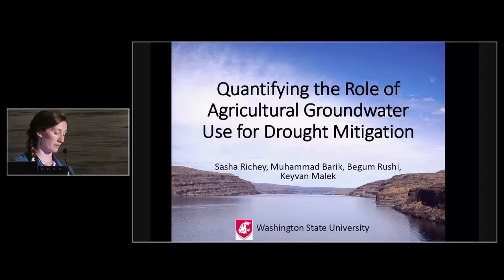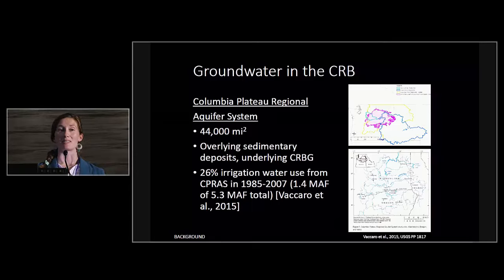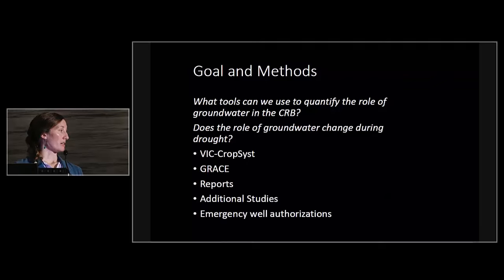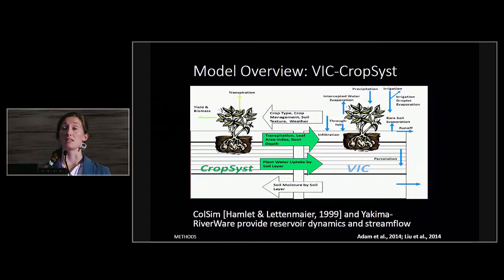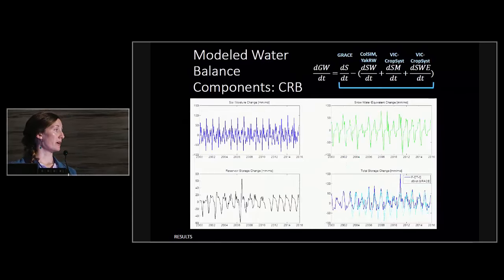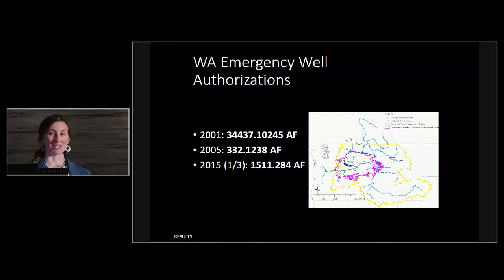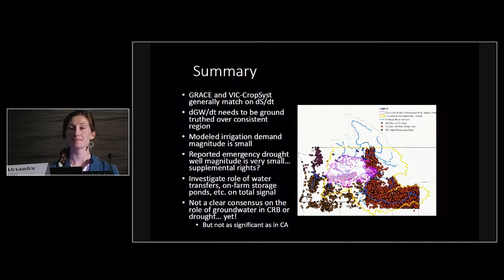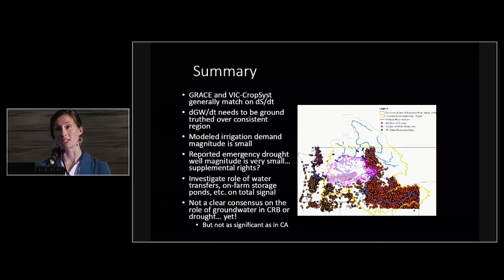Alexandra Richey - Quantifying the Role of Groundwater for Drought Mitigation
Quantifying the Role of Agricultural Groundwater Use for Drought Mitigation

Quantifying the role of agricultural groundwater use for drought mitigation. The 2015 drought in Washington State had a severe impact on the more than 300 crops grown in the state, including an initial estimated loss of $86.52 million on the iconic Washington apple industry alone [Washington State Department of Agriculture, Interim Report: 2015 Drought and Agriculture, 2015]. The full agricultural impact of the Washington drought has yet to be assessed. Groundwater plays an important role in drought mitigation in Washington’s agricultural industry, just as it does in California’s Central Valley. However, a key difference is Washington’s requirement for permit applications to use emergency drought wells, only after the governor makes an official drought declaration. This contrasts with an overall historical lack of regulatory structure for groundwater use in California, though this will change with the 2014 Sustainable Groundwater Management Act. In either location, the decision to use supplemental groundwater is rooted in a farmer’s cost-benefit analysis that may be a function of crop types, seniority of water rights holdings, and capital cost to access groundwater. The cost-benefit analysis is dynamic in time and space and will likely change as a function of groundwater availability. Climate change is predicted to decrease the availability and accessibility of surface water supplies into the future, leading to greater dependence on groundwater. As a result, an improved understanding of how today’s groundwater mitigation for drought impacts groundwater availability into the future is necessary for sustainable groundwater planning. The goal of this study is to create a baseline to quantify the value of groundwater for drought mitigation in agricultural regions, with a comparison of Washington and California’s recent droughts. An analysis is conducted to estimate the total amount of groundwater use in the Columbia River Basin in Washington based on a combination of drought well permits provided by the Washington State Department of Ecology for 2001, 2005, and 2015, and additional observation wells. In addition, we assess the potential for value-added information on groundwater use with NASA’s Gravity Recovery and Climate Experiment (GRACE) satellite mission to understand regional scale impacts. By comparing the increased reliance on groundwater during drought in the Central Valley and Columbia River Basin, we can better understand how groundwater dependence changes as a function of drought severity, drought length, and crop distribution. Ultimately, this work lays the foundation to assess the economic value of groundwater to mitigate crop losses in agricultural regions, especially into the future with changing regulatory structures and climate change.